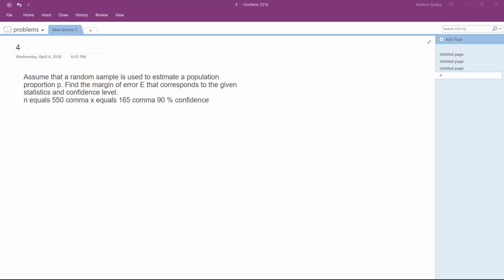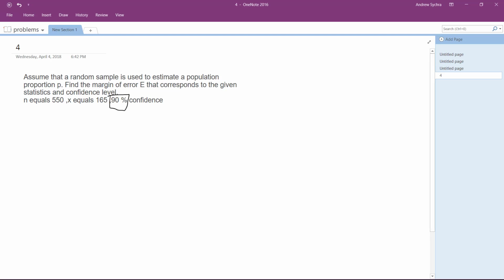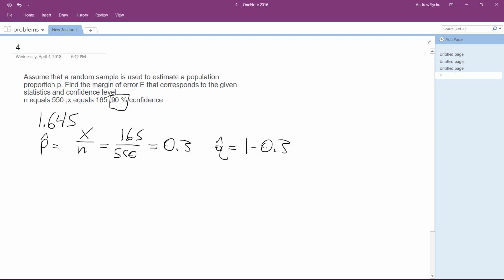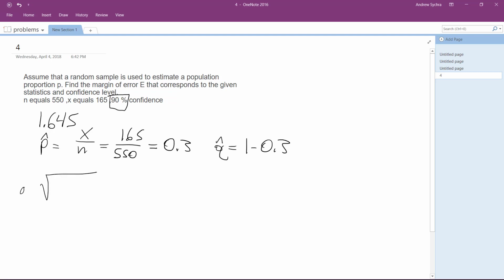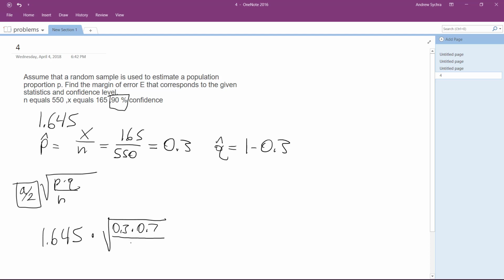statistics and confidence level. n equals 550 ,x equals 165 ,90 % confidence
Assume that a random sample is used to estimate a population proportion p. Find the margin of error E that corresponds to the given statistics and confidence level.
n equals 550 ,x equals 165 ,90 % confidence